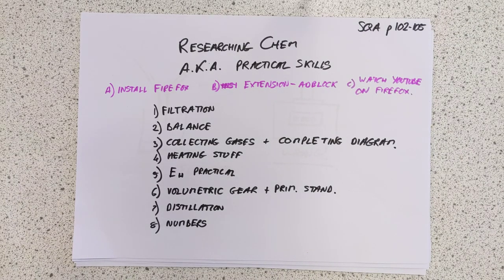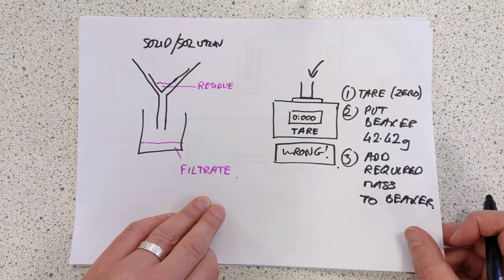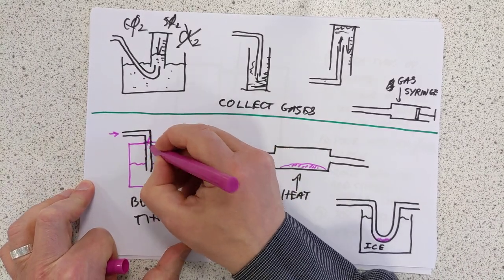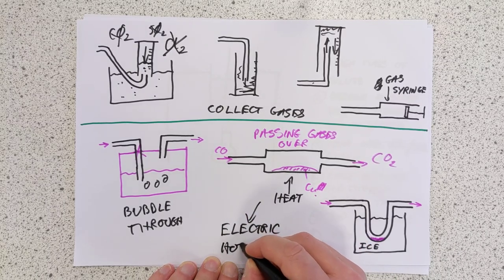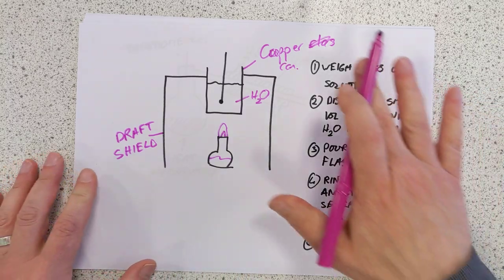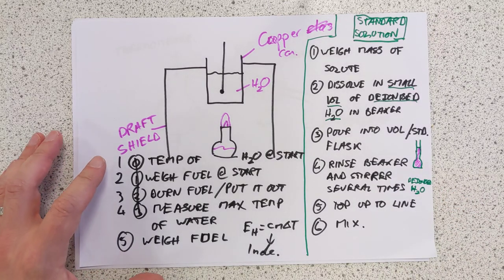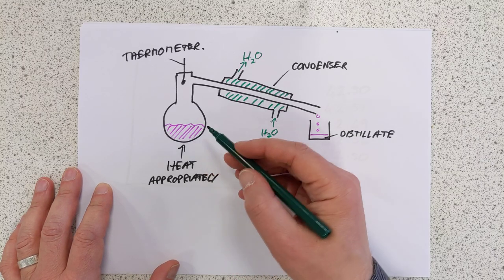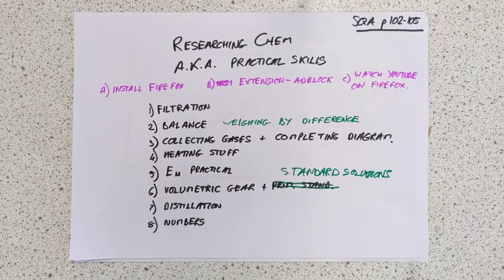Higher Chemistry: Researching Chemistry / Practical skills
A run through of practical-related content that can be asked about in the Higher paper (usually around 9-ish marks).
0:00 Intro, banish those adverts on youtube
0:44 Filtration and Weighing by Difference
2:09 Collecting gases and Drawing Experiments
5:58 Heating safely
6:39 Enthalpy of Combustion Experiment
9:33 Making a Standard Solution
11:22 Choosing accurate glassware
12:38 Distillation
13:20 Rogue data
14:15 Recap